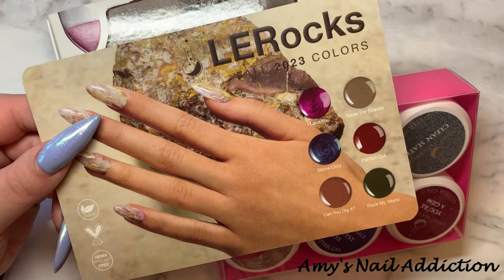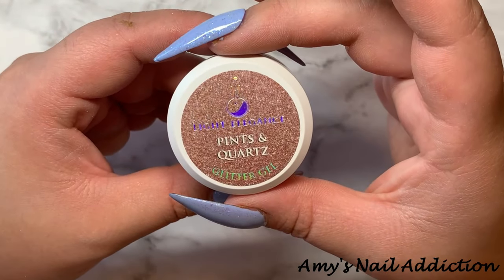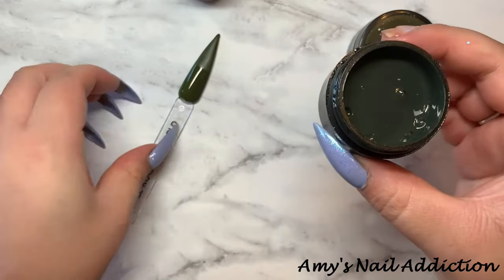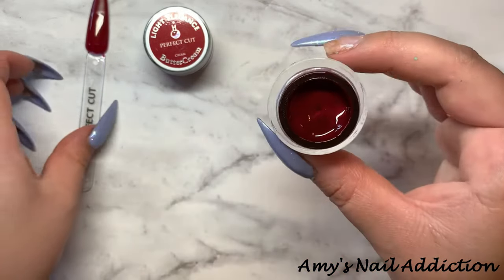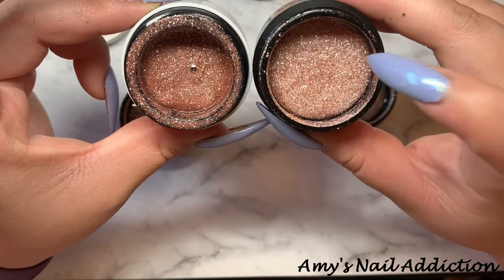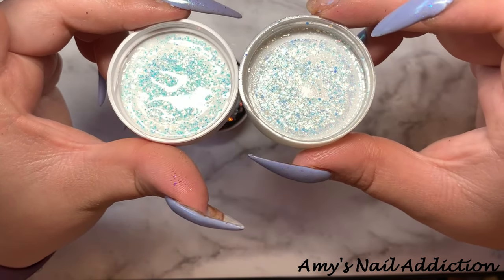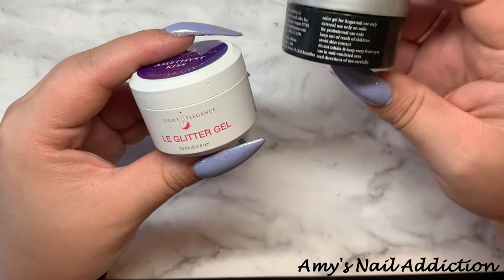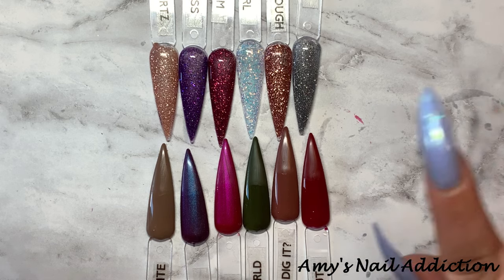Light Elegance Fall 2023 Collection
In this video I show you the swatches and comparisons of the new Light Elegance Fall 2023 collection: LE Rocks. I also go over the new packaging that Light Elegance also launched with the fall release.